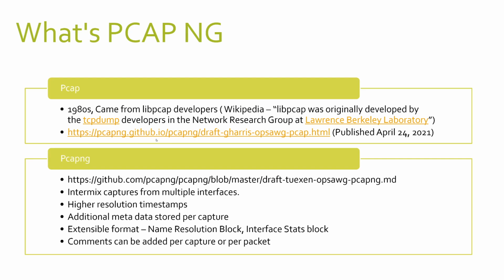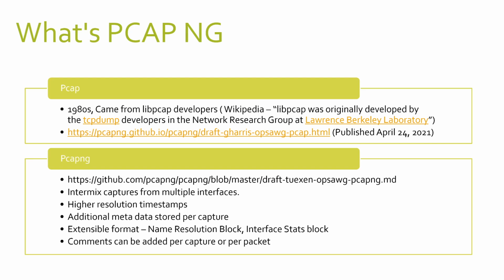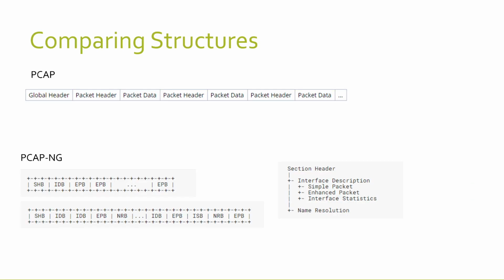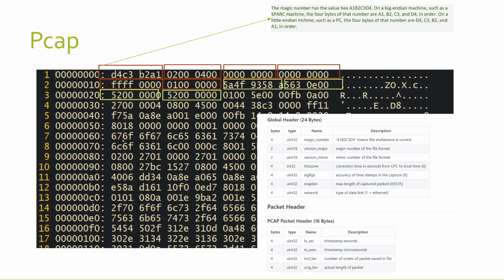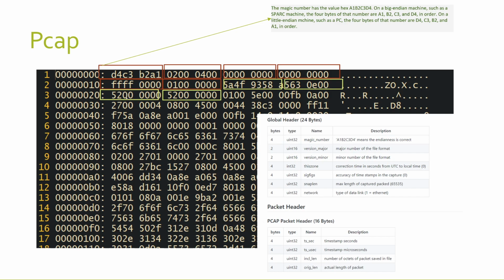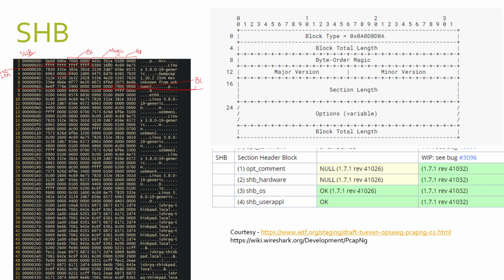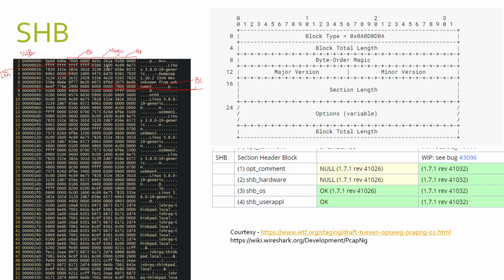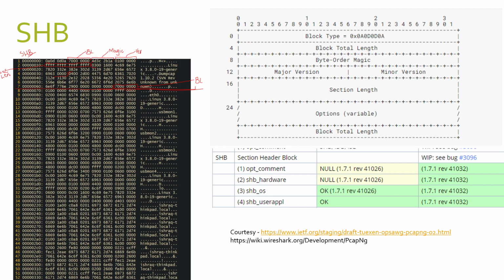PCAPNG - Introduction and SHB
Introduce the PCAPNG format of capturing packets and then provide SHB (Section Header Block) block details.